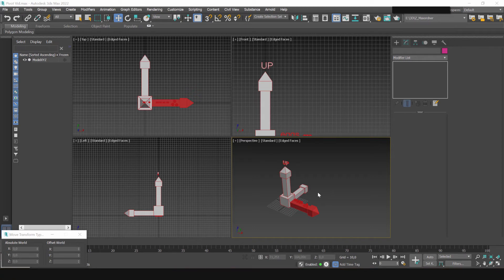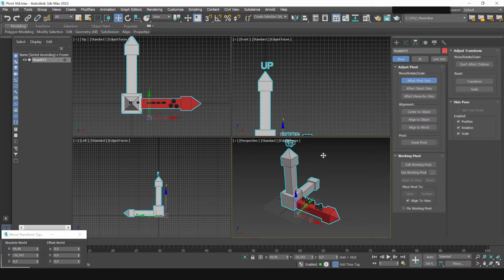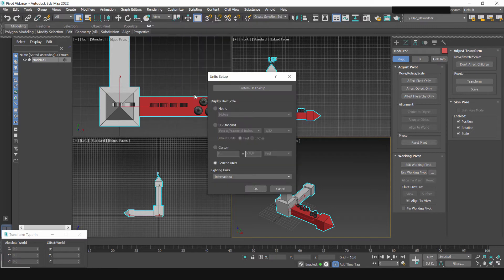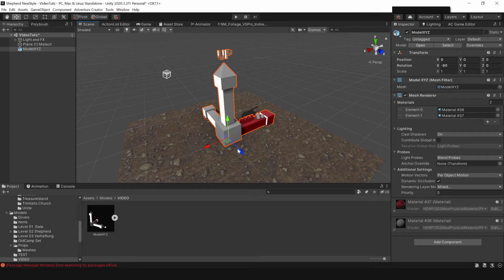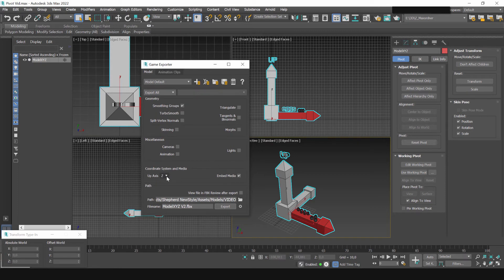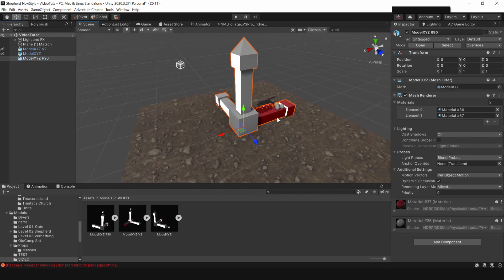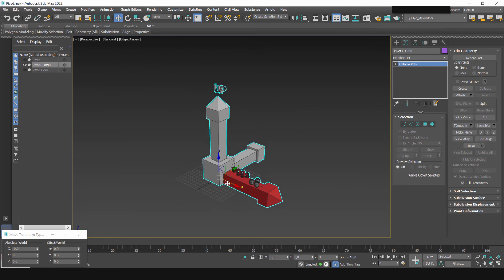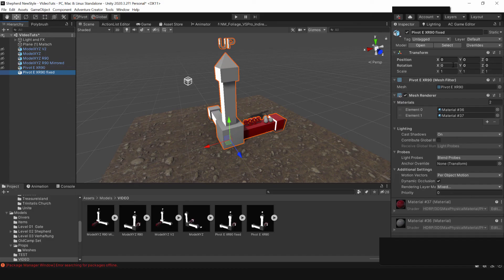How to export FBX models from 3ds Max to Unity (and fix rotation, pivot, scale)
A tutorial on how to export 3d models from 3ds max to Unity.
00:00 - 02:17 : Basics
02:18 - 04:15 : Scale and Axes
04:15 - 07:27 - Export Settings
07:28 - end : precision problems (2e-06)